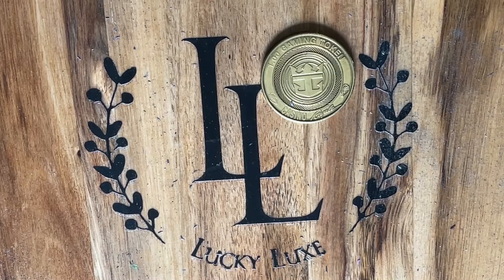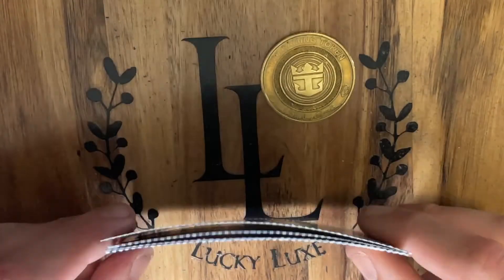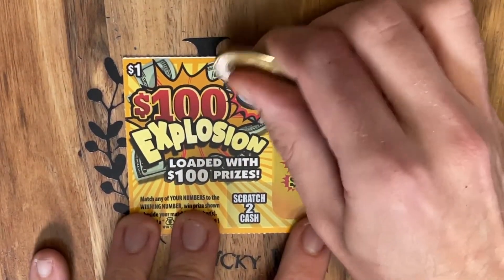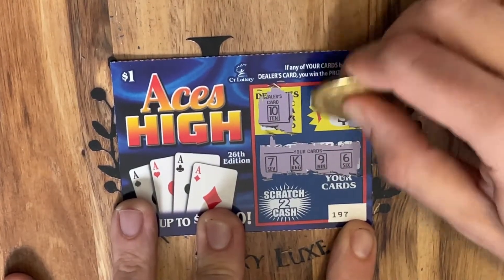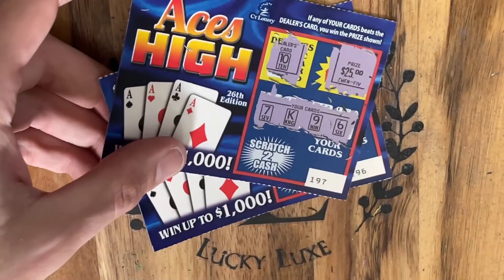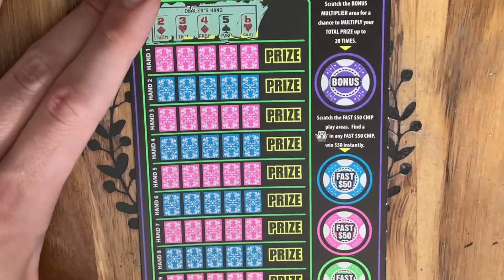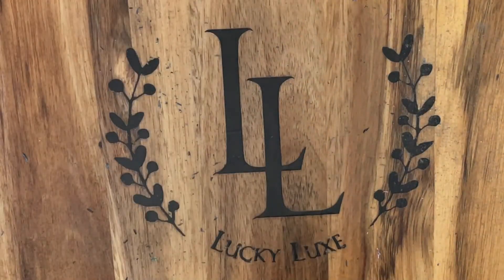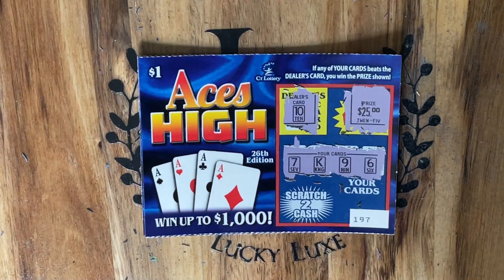$15 Epic Session 💲 BACK2BACK2BACK W/ OUTLIER 💲 $15Connecticut Lottery Scratch Off Ticket | LuckyLuxe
$15 Scratch Session - (2) $5 Poker Night! (1) $100 Cash Explosion (4) Aces High

We will be posting videos on Mondays, Wednesdays and Fridays at 12:0O PM EST. When we hit 2.5K subscribers, we will begin posting Monday-Friday. When we hit 10K, we will post daily.